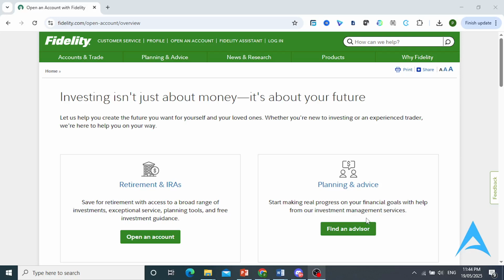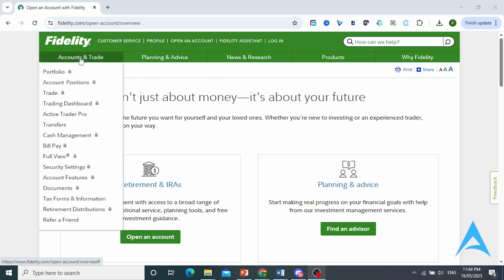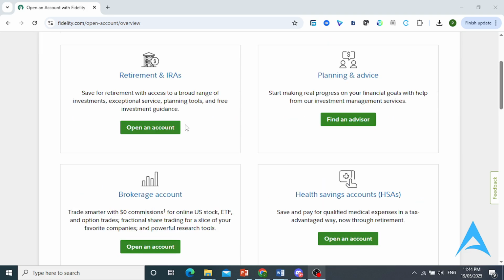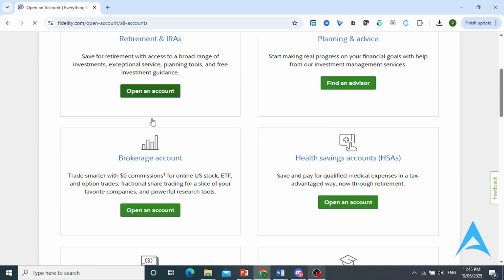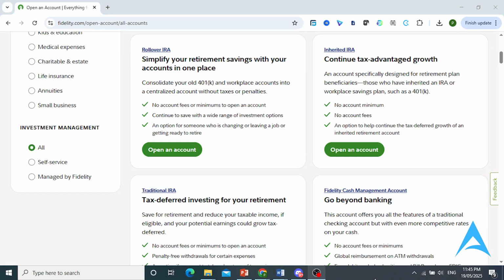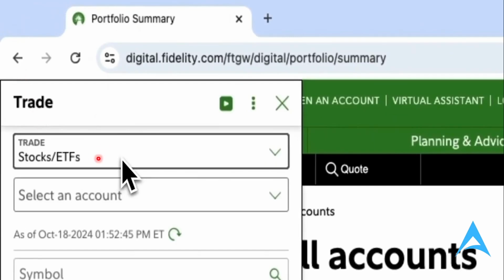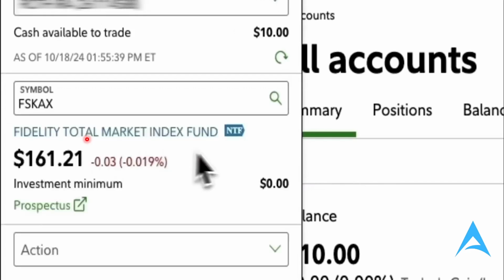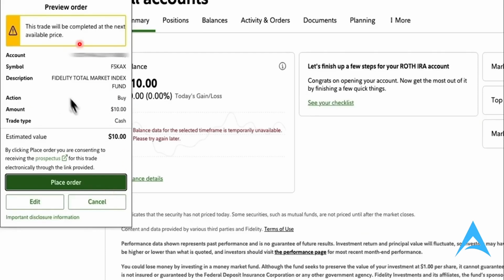How To Buy S&P 500 Index Fund Fidelity (2025)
Looking to invest in the S&P 500 through Fidelity? This quick tutorial shows you how to buy the S&P 500 index fund on Fidelity, including how to purchase it using the Fidelity app in 2025.

✅ What’s covered in this video:

How to buy the S&P 500 index fund on Fidelity

How to buy the S&P 500 index fund using the Fidelity app

Tips for selecting the right S&P 500 fund, like FXAIX

Understanding expense ratios and investment strategies